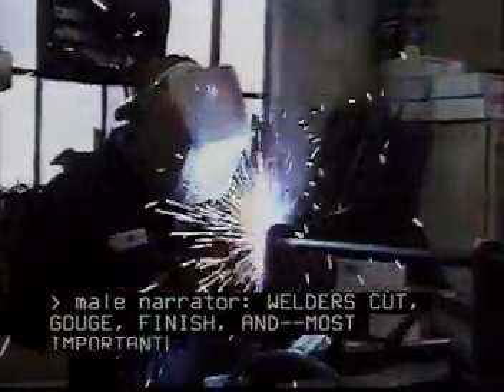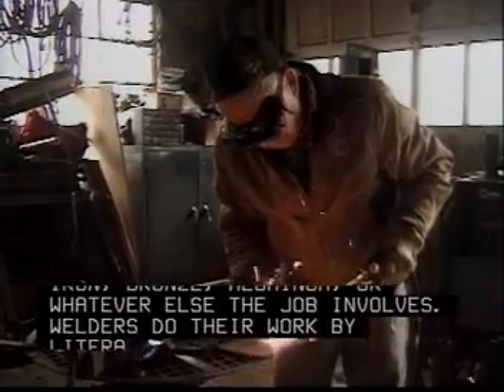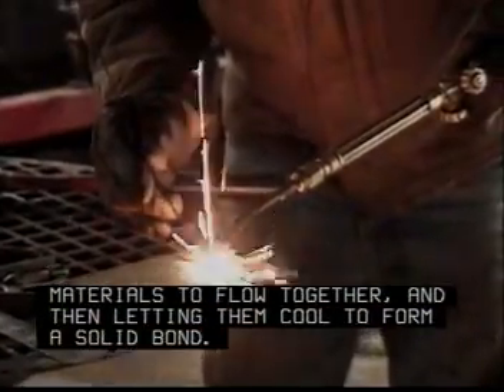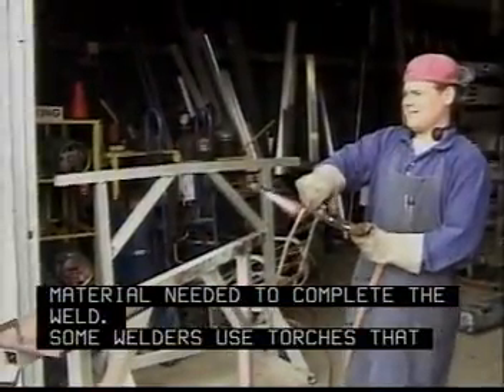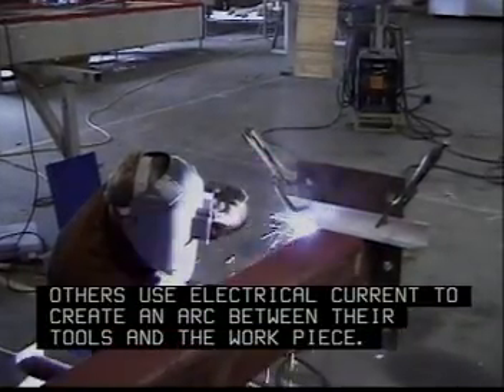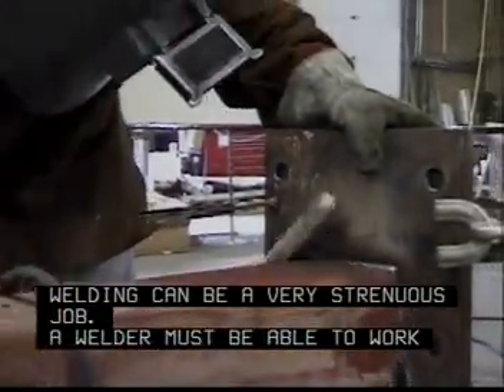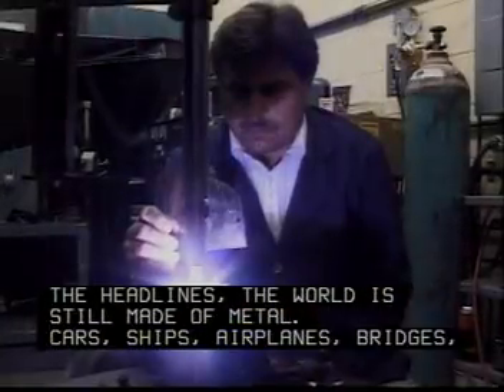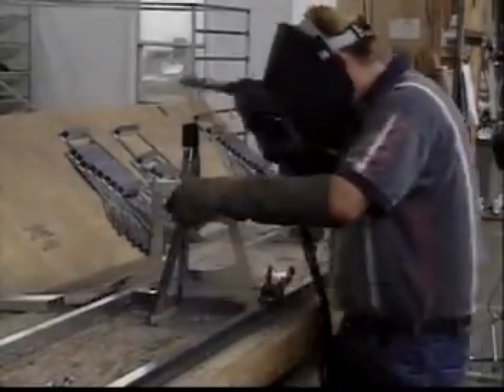Welders, Cutters, Solderers and Brazers CareerSearch.com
Career Search Welding is the most common way of permanently joining metal parts. In this process, heat is applied to metal pieces, melting and fusing them to form a permanent bond. Because of its strength, welding is used in shipbuilding, automobile manufacturing and repair, aerospace applications, and thousands of other manufacturing activities. Welding also is used to join beams when constructing buildings, bridges, and other structures and to join pipes in pipelines, power plants, and refineries. stainless steel, aluminum, and titanium. Work environment. Welding, soldering, and brazing workers often are exposed to a number of hazards, including very hot materials and the intense light created by the arc. They wear safety shoes, goggles, hoods with protective lenses, and other devices designed to prevent burns and eye injuries and to protect them from falling objects. They normally work in well-ventilated areas to limit their exposure to fumes. Automated welding, soldering, and brazing machine operators are not exposed to as many dangers, and a face shield or goggles usually provide adequate protection for these workers. Welders and cutters may work outdoors, often in inclement weather, or indoors, sometimes in a confined area designed to contain sparks and glare. Outdoors, they may work on a scaffold or platform high off the ground. In addition, they may be required to lift heavy objects and work in a variety of awkward positions, while bending, stooping, or standing to perform work overhead. Median wage-and-salary earnings of welders, cutters, solderers, and brazers were $15.10 an hour in May 2006. The middle 50 percent earned between $12.30 and $18.47. The lowest 10 percent had earnings of less than $10.08, and the top 10 percent earned over $22.50. The range of earnings of welders reflects the wide range of skill levels. Median wage-and-salary earnings of welding, soldering, and brazing machine setters, operators, and tenders were $14.90 an hour in May 2006. The middle 50 percent earned between $12.02 and $18.90. The lowest 10 percent had earnings of less than $9.95, and the top 10 percent earned over $25.44. Their median wage-and-salary earnings in motor vehicle parts manufacturing, the industry employing them in the largest numbers, were $17.75 an hour in May 2006. CareerSearch.com